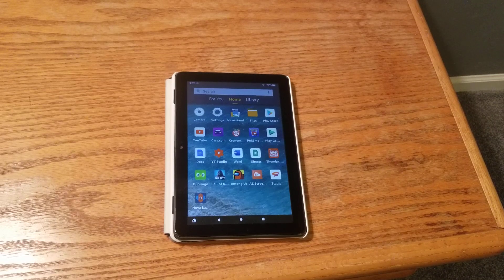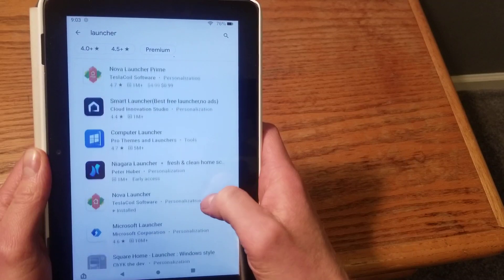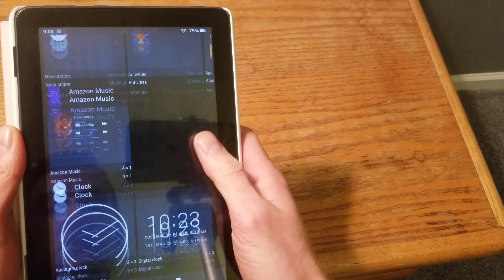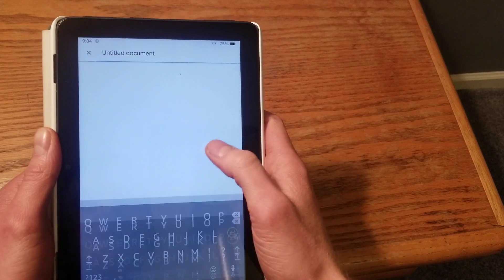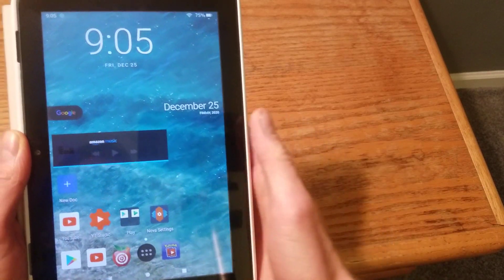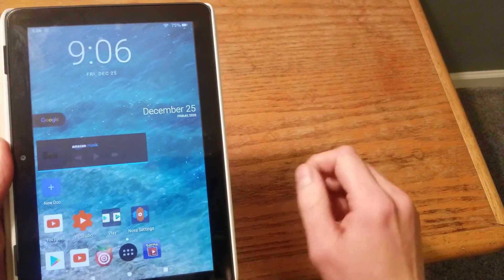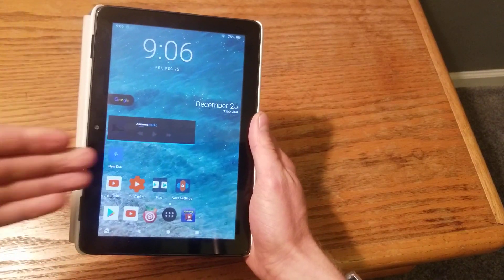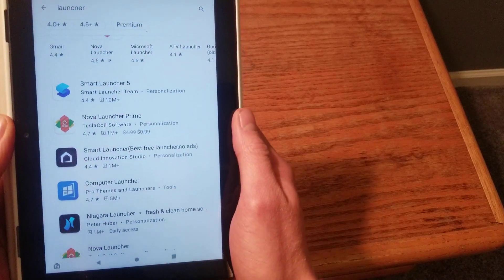How to turn an amazon fire tablet into a normal android tablet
If you download the Google playstore, you can download a different, normal looking android skin for your Amazon fire tablet.